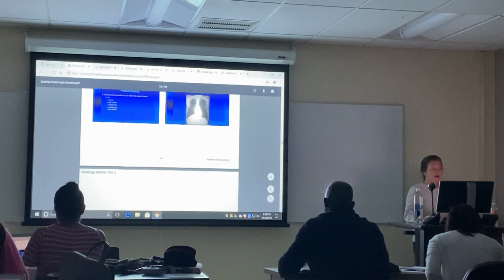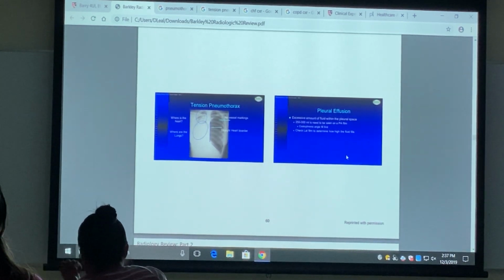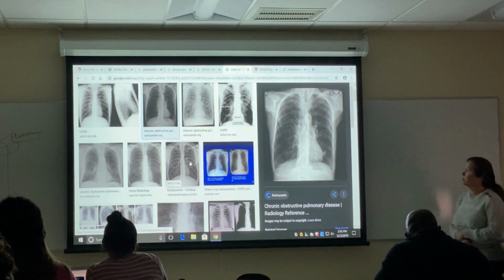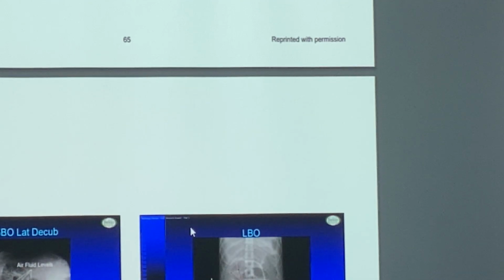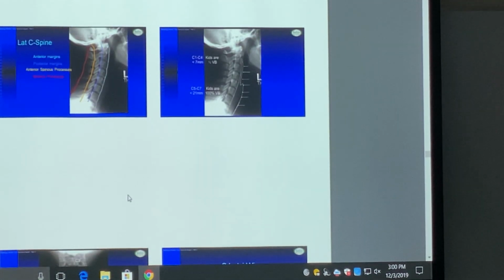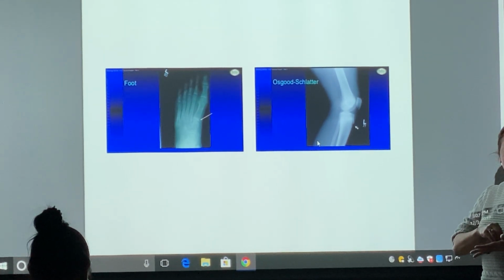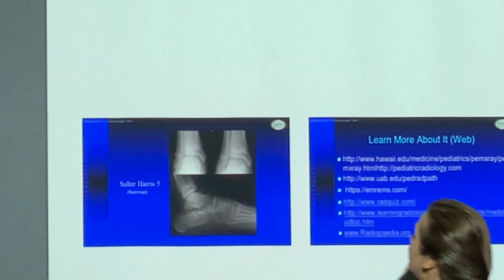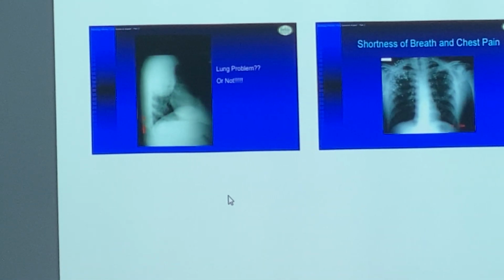Radiology #2 by Dr Delia Leal